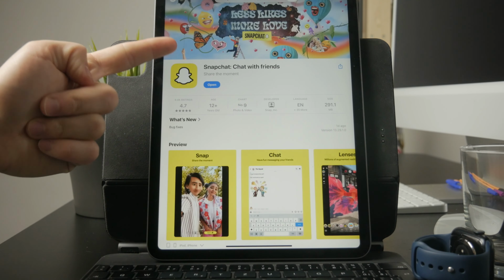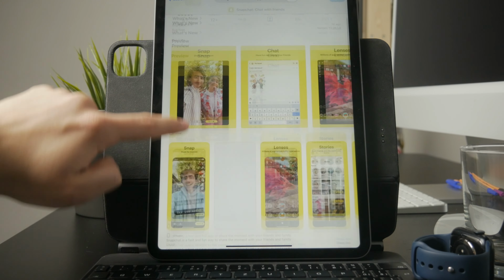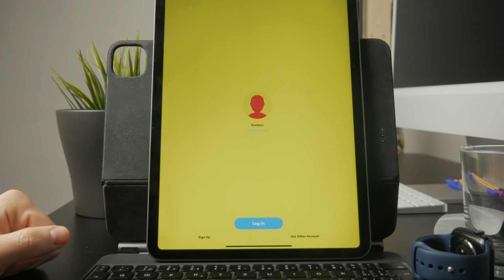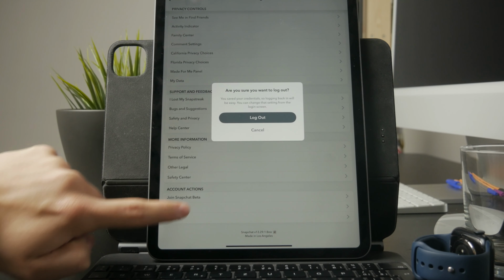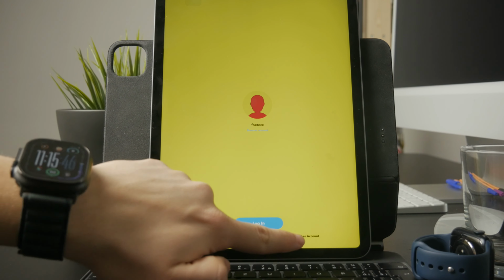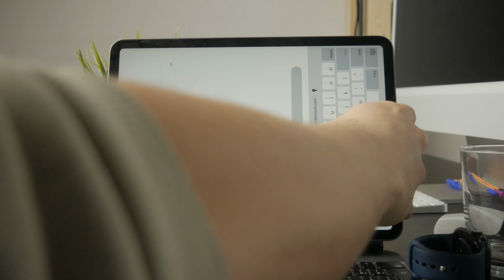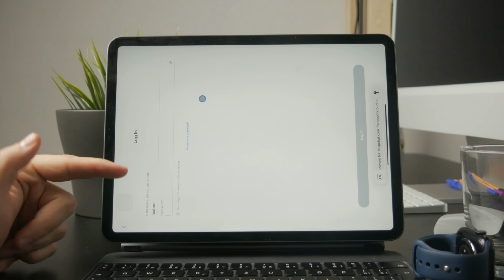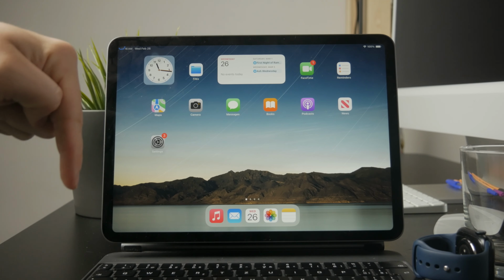How to Login Snapchat in iPad (tutorial)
In this video, I'm going to show you how you can log in to the Snapchat on your iPad. Multiple options to go with, some better than others.

Also, check out this tutorial on how to properly use Snapchat Web on the iPad: